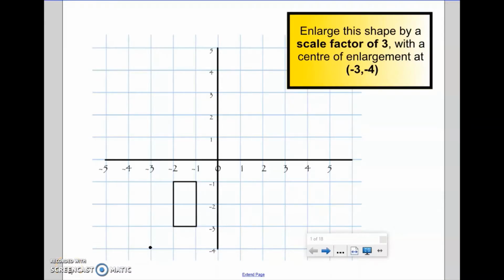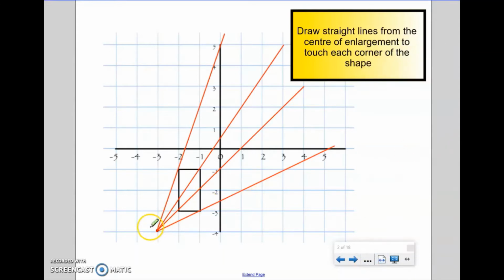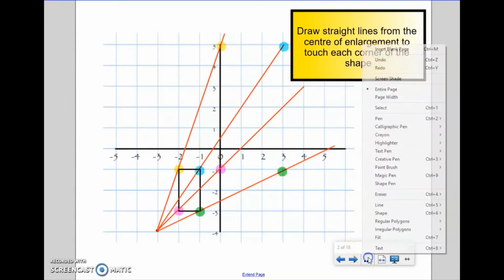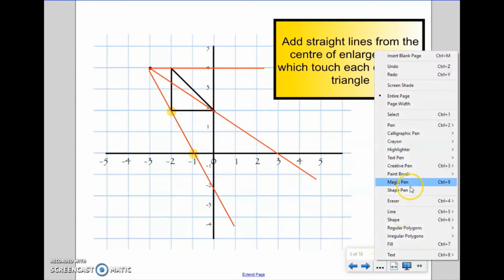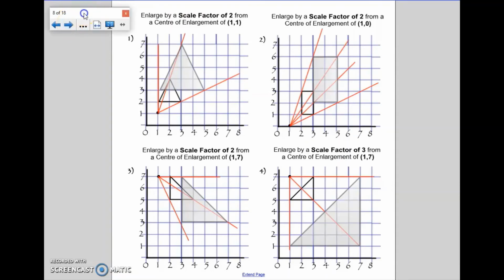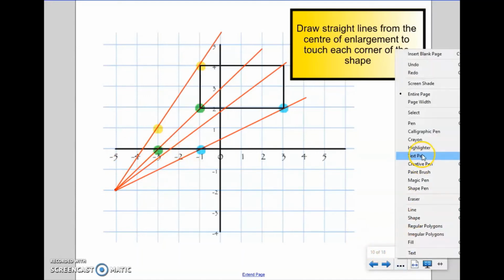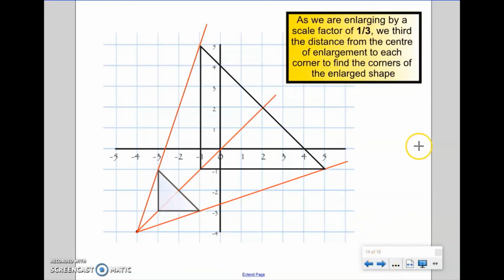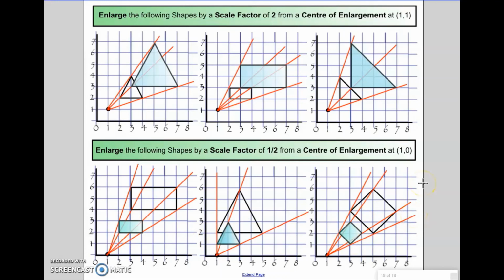Enlargement by a Positive Scale Factor Tutorial and Task (That Maths Channel)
Detailed tutorial teaching the topic of Enlargement by a Positive Scale Factor.